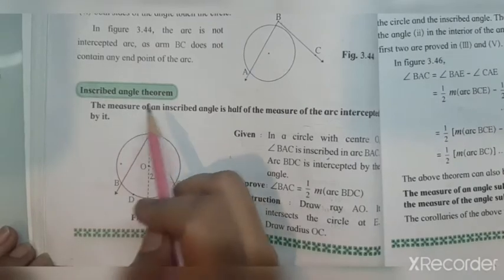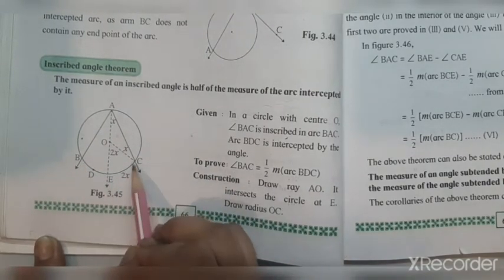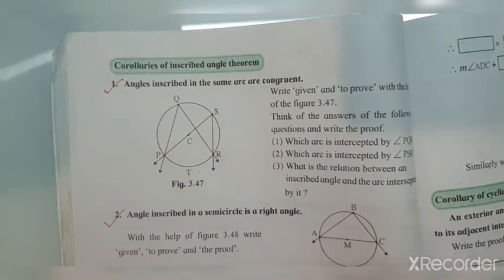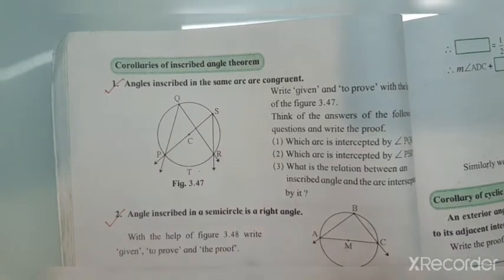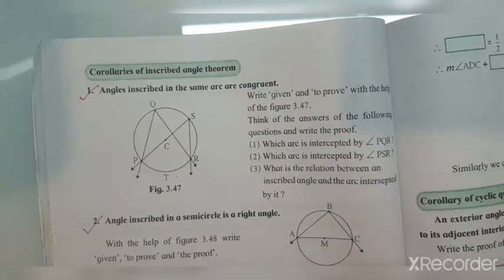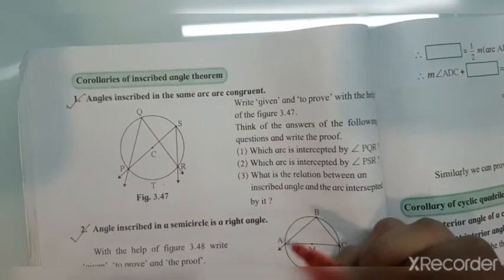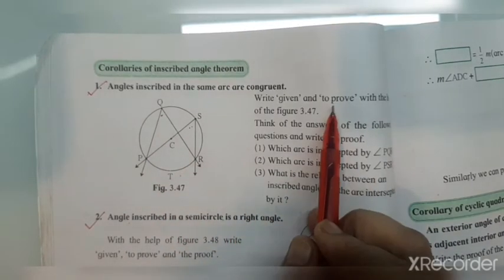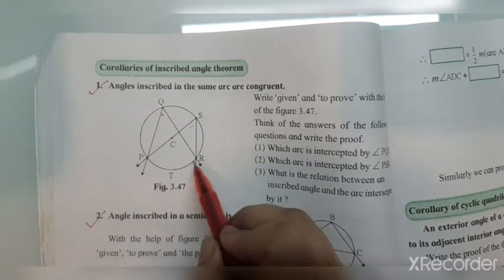Std 10 Geometry ch 3 Circle (part 7 ) Inscribed angle theorem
Std 10, geometry,  chapter 3 , Circle,